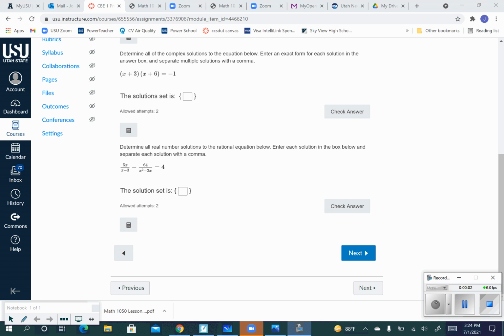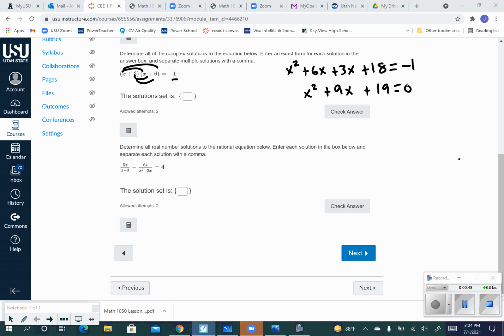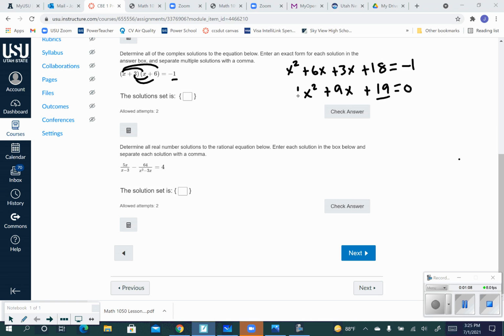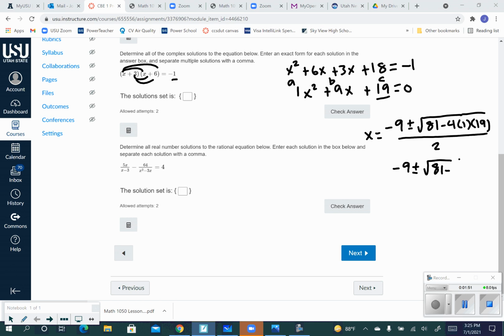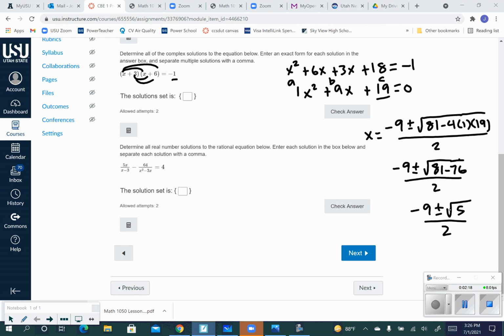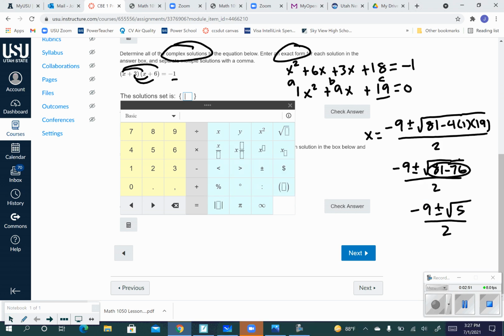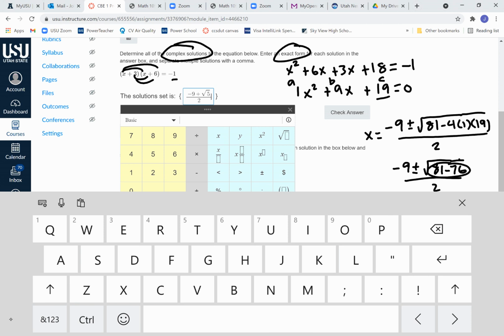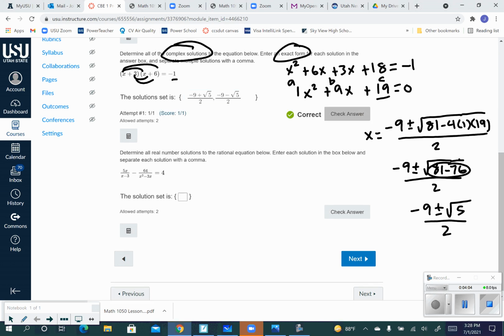CBE 1 Question 3